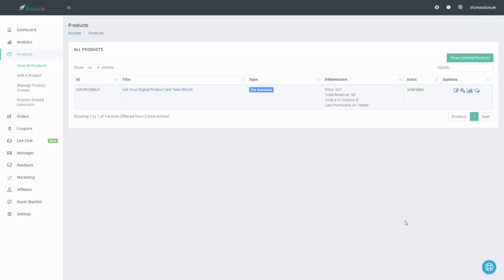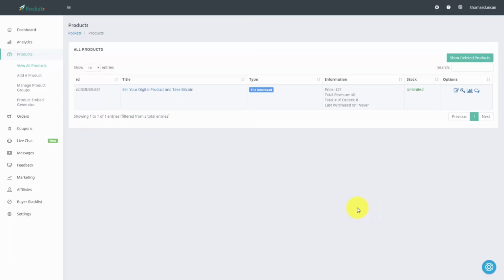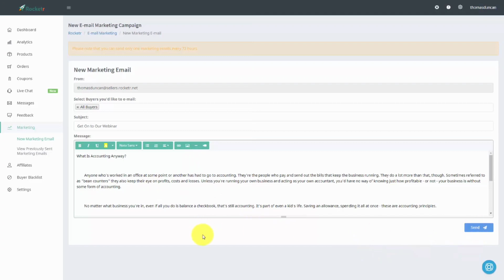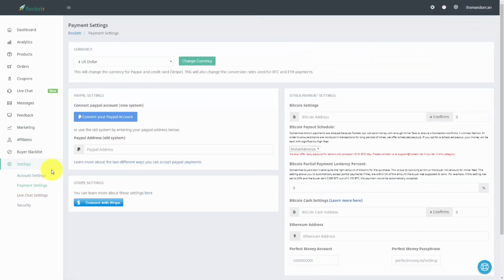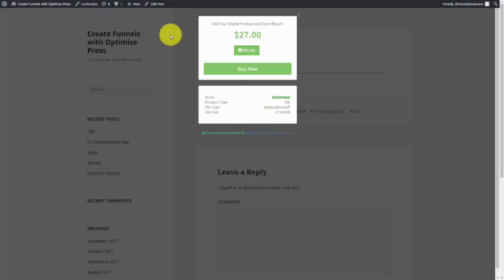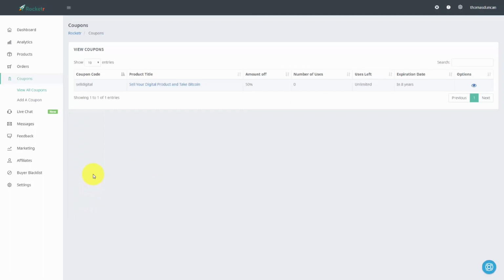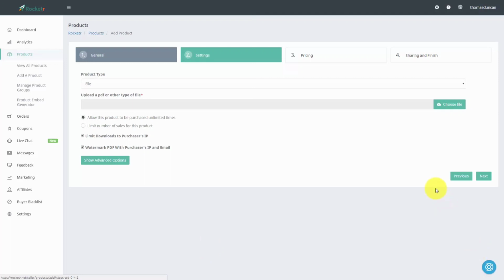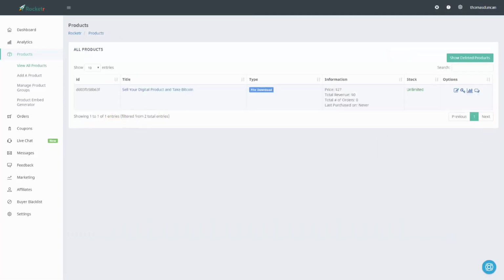Earn 1000 USD in a month from Bay and sell method using Bitcoin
Bay And sell method using Bitcoin for the first time 💯🤠 free video course full 🌝 subscribe my channel all notification thank very much good wishes to you like subscribe to my channel all notification 👍🙂 good 🤠 worth millions good health fitness products By Like my channel Women's Footwear Under 999 Starting From 150.